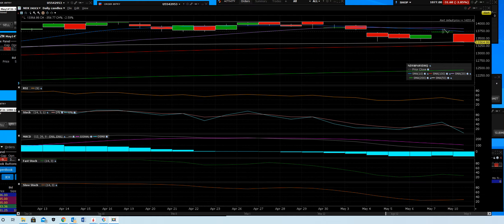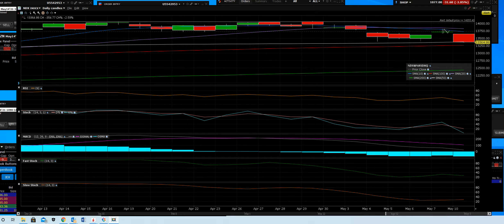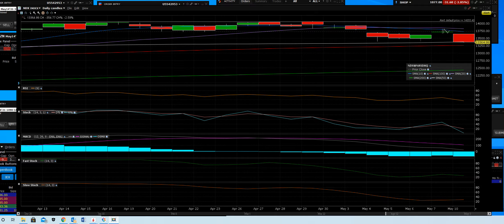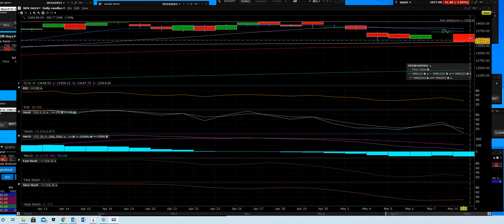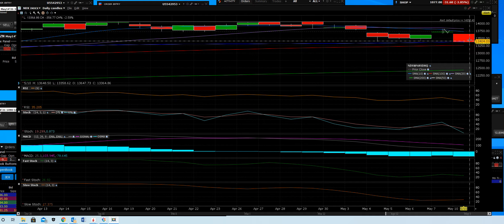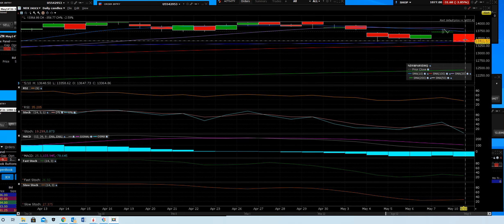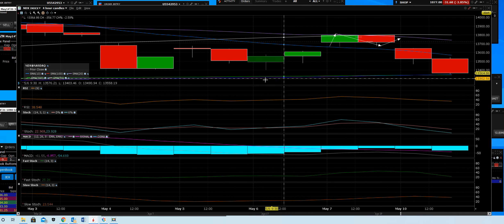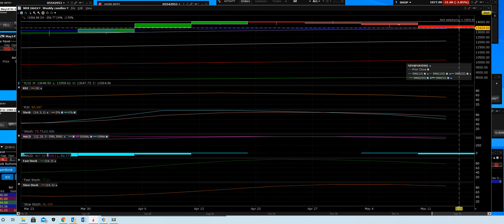5-10-21 NDX 100 tech stocks get killed big time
2021 Free Options Alerts Live Trading Room

NDX 100 tech stocks get killed big time this is another major tech pullback today so far this is not good watch your back